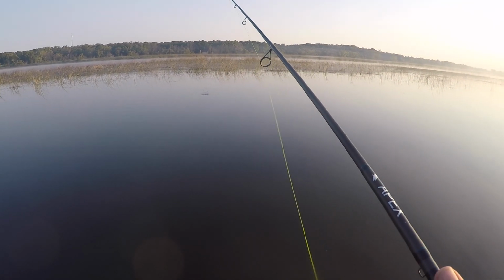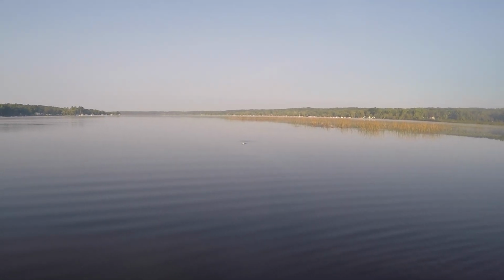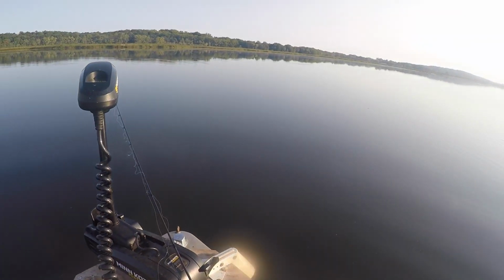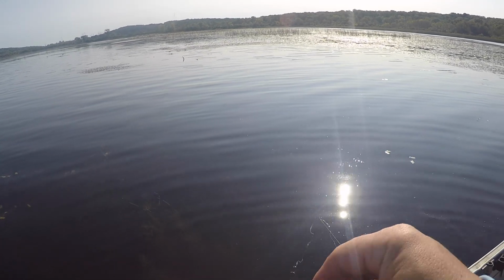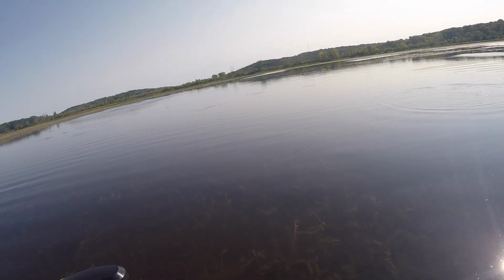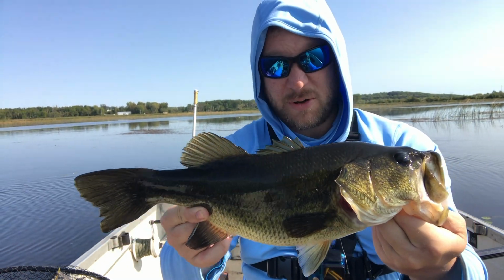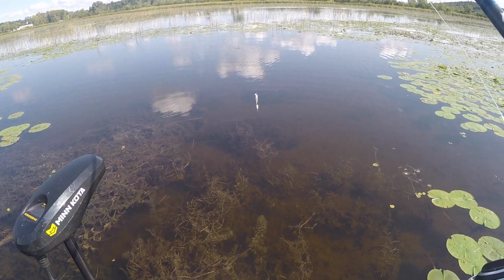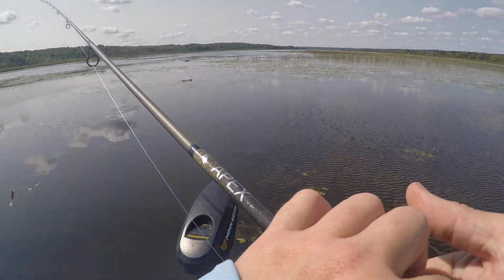Early Morning Top Water Fishing! - Fall Fishing Fun!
Getting out after some Wisconsin Fall Topwater while I still can!

THE BEST Sight Fishing Sunglasses